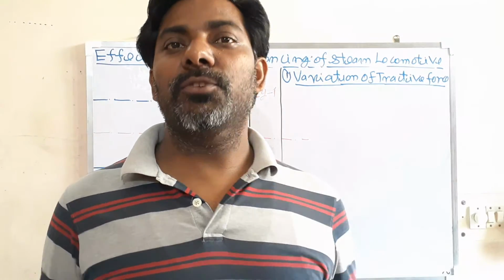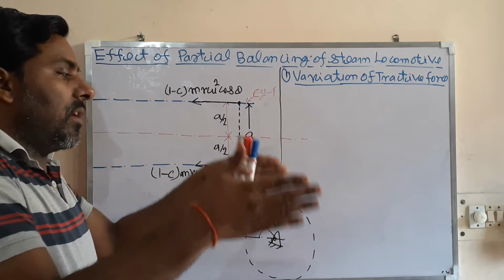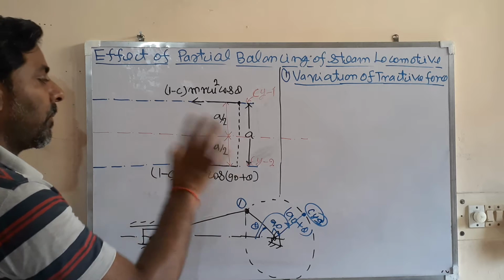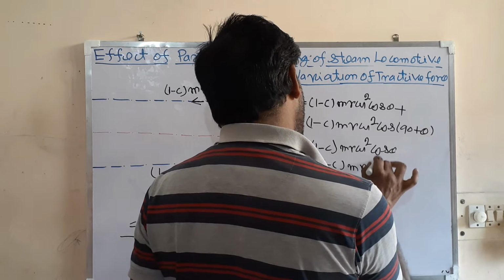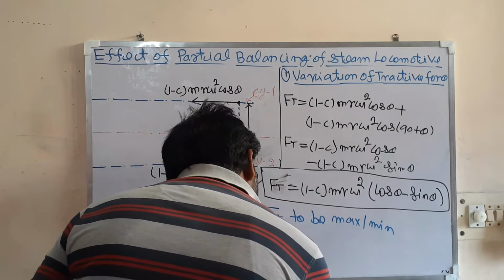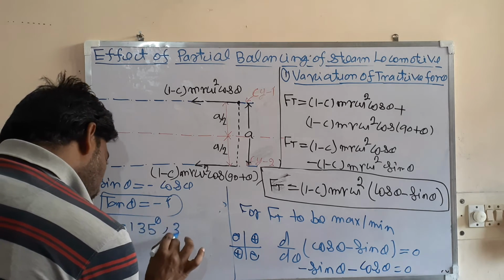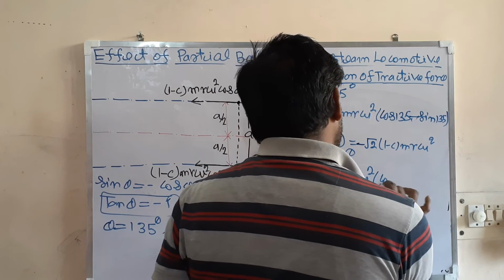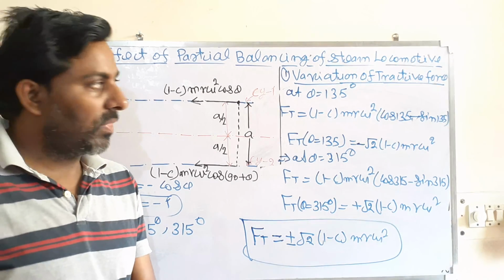Lecture-12: Tractive Force due to Partial Balancing of Locomotive I Theory of Machine I Mechanical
Also you should study  following lecture on Balancing.